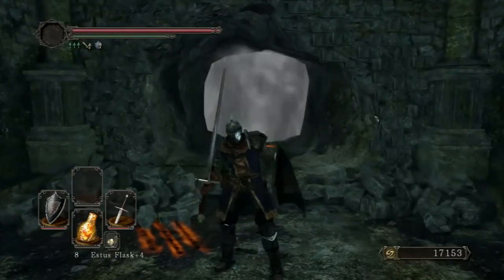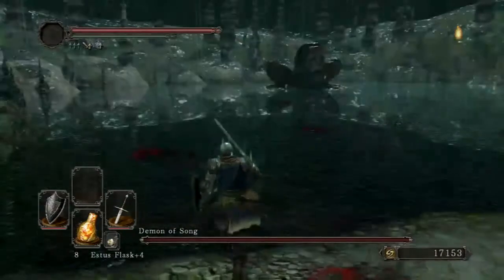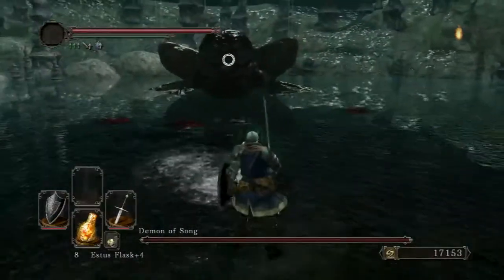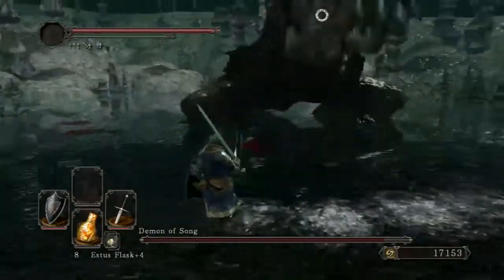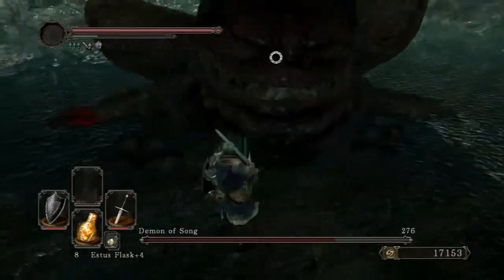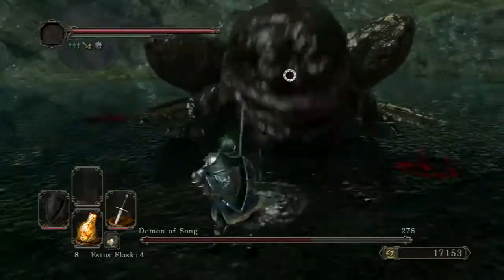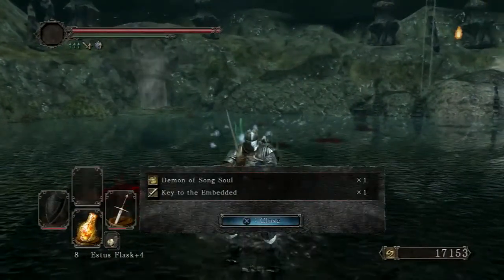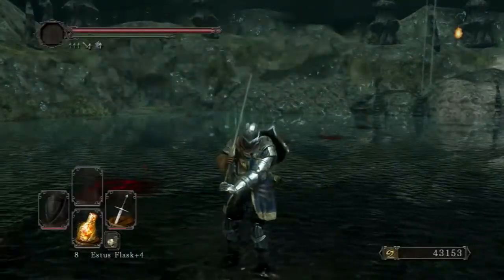How to Kill the Demon of Song (Melee)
This time I defeated the Demon of Song in the Shrine of Amana.
Things to Know:
- He is protected by rubbery armor that is the frog, so you can only do damage to his face and arms
- His arms are very long and have wide reach, but he pauses after his attacks
- He can stand up all the way and try to hit you so just roll left or right to avoid it, not long wise
- He has a grab, you can tell when he opens his arms up wide